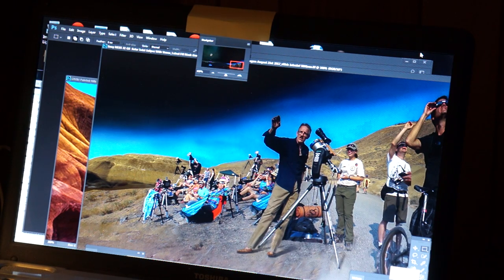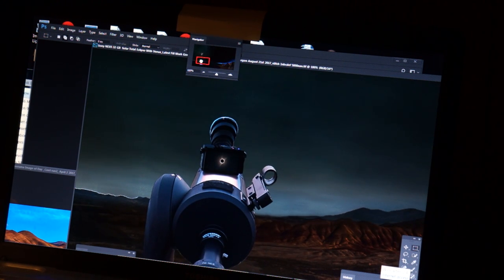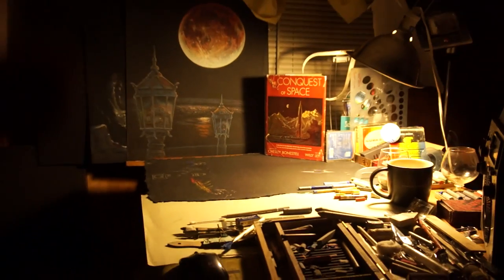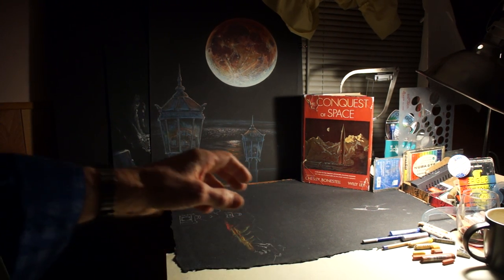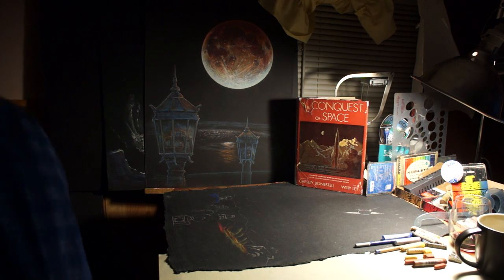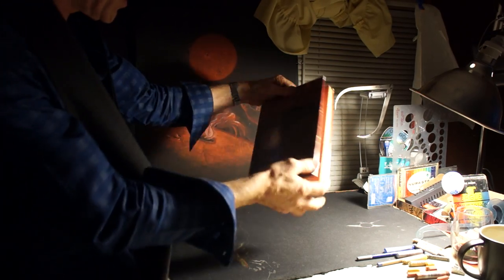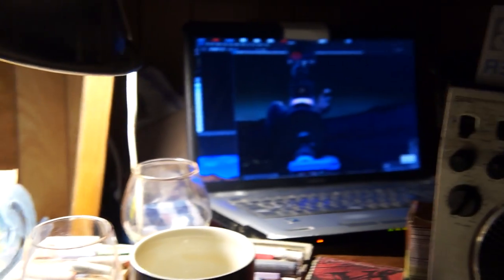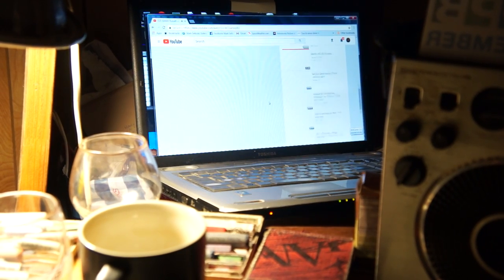Solar Total Eclipse of the Sun - A Pastel Sketch Process of the Aug 21st 2017 Event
Solar Total Eclipse of the Sun - A Pastel Sketch Process From My Photographs of the Aug 21st 2017 event, at The Painted Hills Oregon.
A beginning explained, of this artistic process.